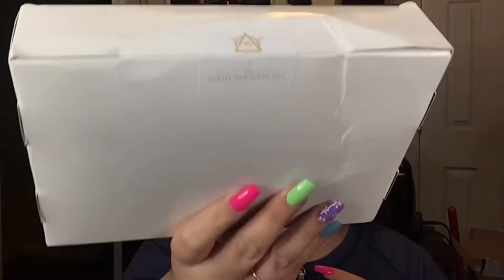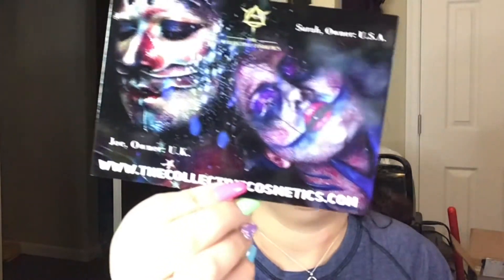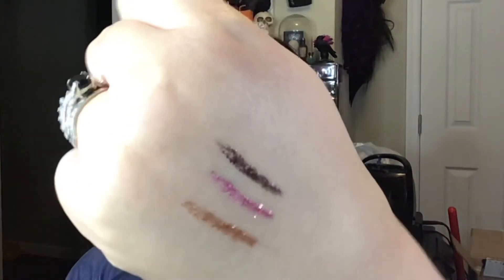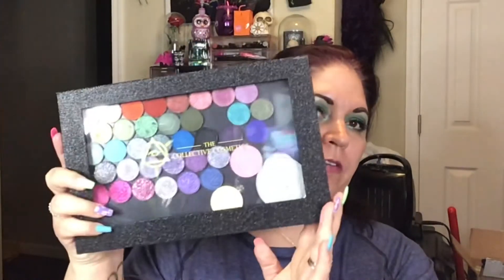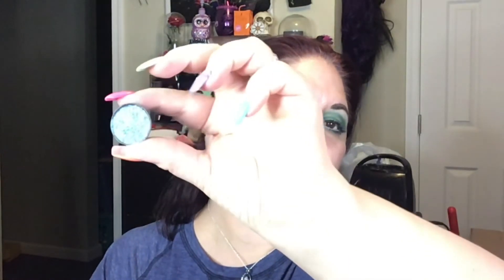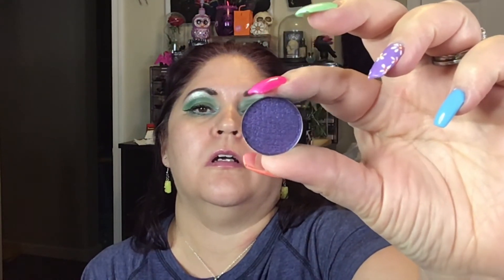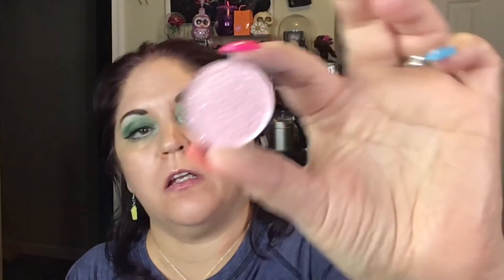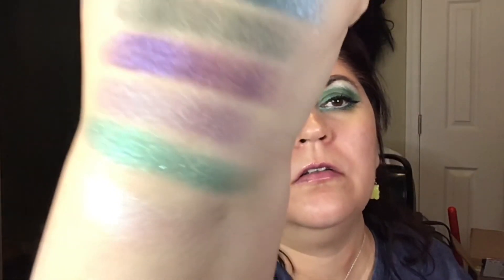The Collective Cosmetics | Psy-op | live swatches | indie makeup features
Here is my much needed swatch party of the Psy-OP collection from The collective cosmetics.  y'all know this is one on my favorite indie brands. I've got a shopping link and you should follow it to save!

Hey friends! I'm so happy you could join me!

Let's be friends,  like and comment on this video, subscribe to my channel please and head on over to Instagram and follow me there to see more makeup based content go to @brandiwine13 on Instagram

@cherrycosmeticsofficial on Instagram

Here's a $5 off coupon for your first order at The Collective Cosmetics.